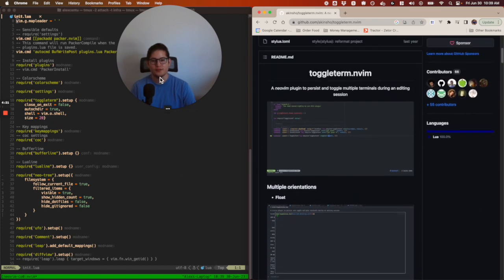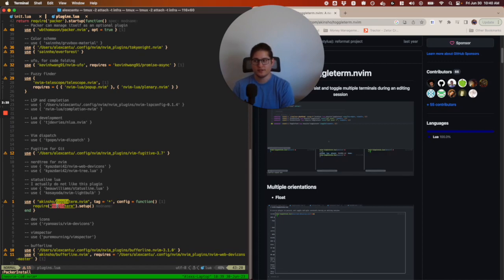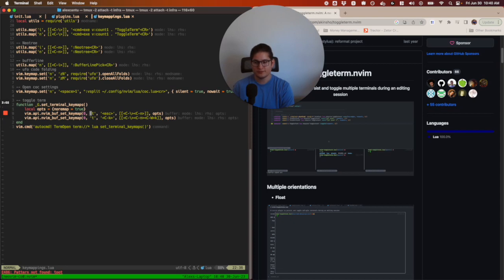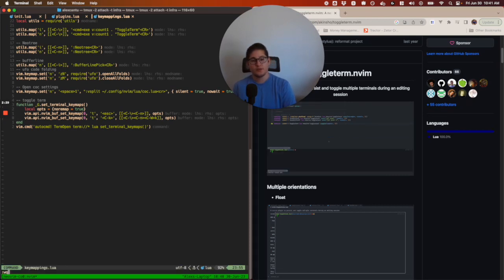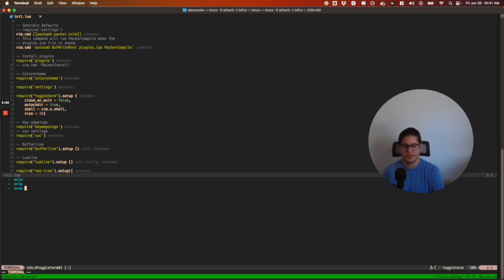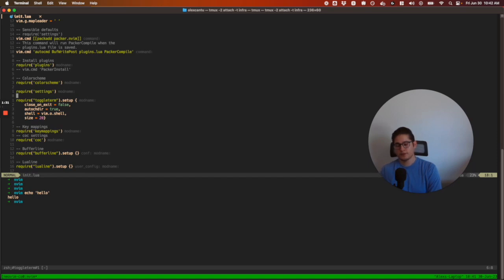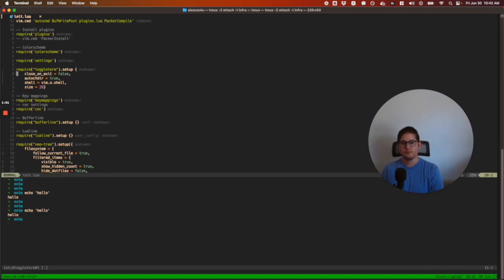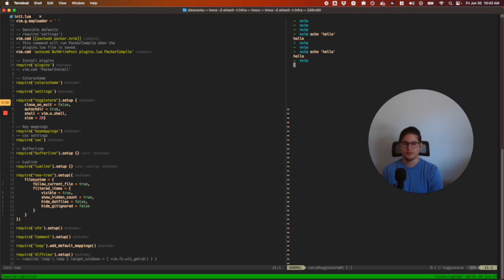ToggleTerm Plugin in Neovim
Hey guys, welcome back to our weekly Neo Vim plugin videos. In this quick tutorial, I'll show you how to install and configure the toggle term plugin by a talented developer named a akinsho. I'll also demonstrate how to use the plugin to open a default terminal, configure key mappings, and open multiple terminals. If you're interested in enhancing your Neo Vim experience with a versatile terminal plugin, this video is for you.